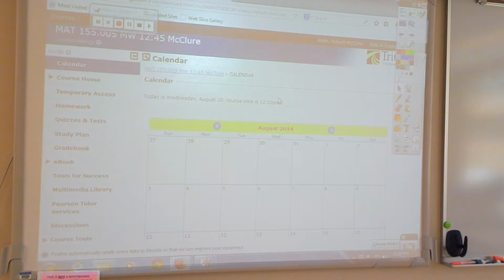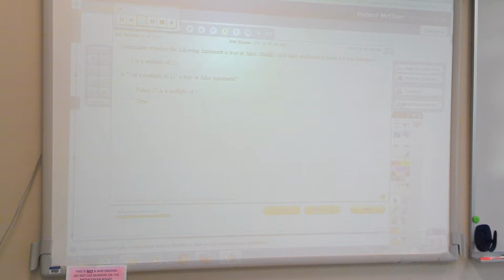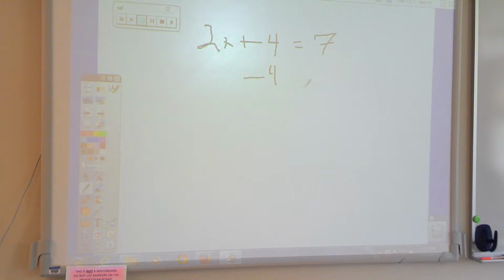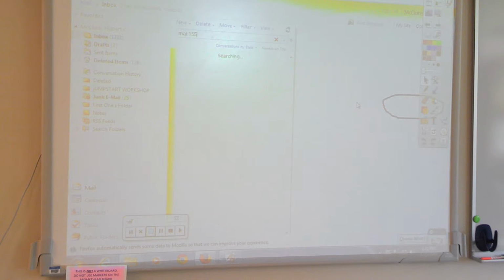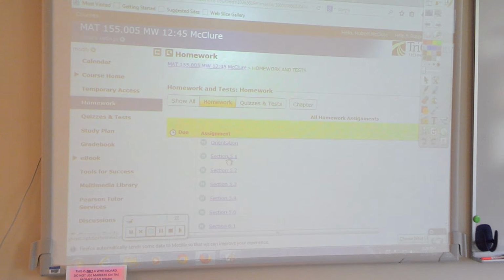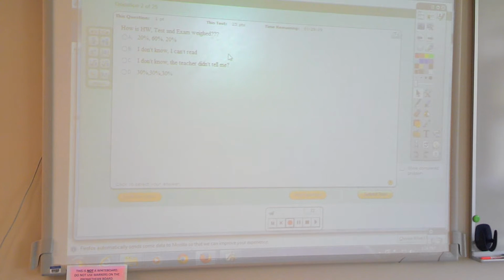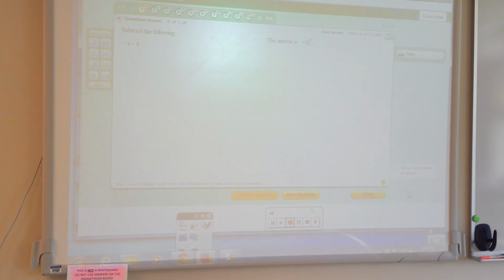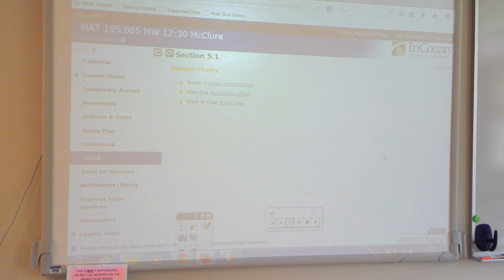MAT 155 82014 2nd day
Overview of Mylabsplus